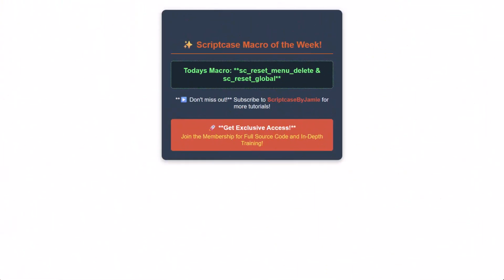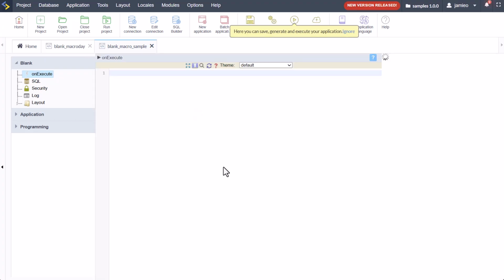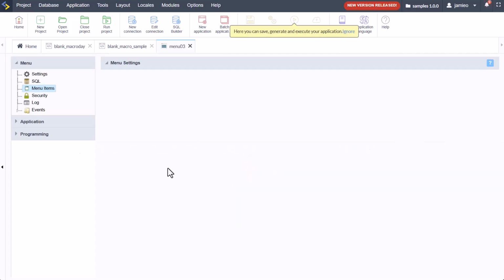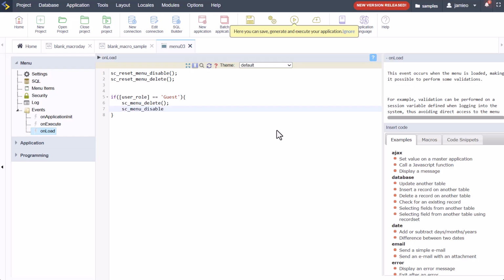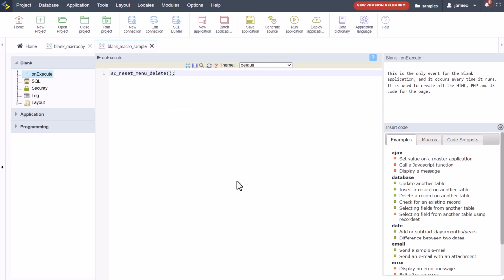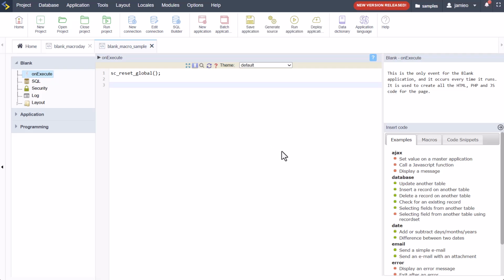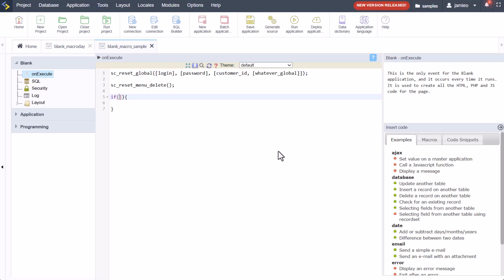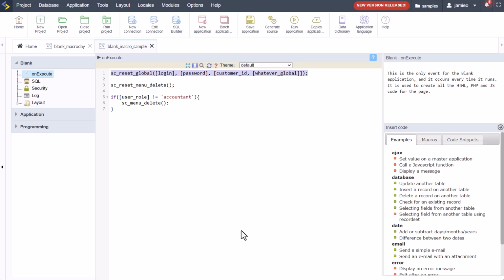Hard Reset Done Right: sc_reset_menu_delete & sc_reset_global Deep Dive | Macro Day Series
Hi, I’m Jamie, and today’s Macro Friday double-header is all about cleaning house before your app burns you later.
We’re diving into sc_reset_menu_delete and sc_reset_global — two brutally effective macros that reset your environment, your menus, and your sanity.
These aren’t “nice to have” macros.
They’re damage control for session chaos, ghost variables, and stubborn menus that refuse to behave.

⚙️ What You’ll Learn:
✔️ How sc_reset_menu_delete wipes persistent menu state clean
✔️ When and where to reset menus without breaking logic
✔️ How sc_reset_global kills session variables before they wreck workflows
✔️ Real-world use cases for role switching, logout flows, and module handovers

With these macros, you can:
🧹 Reset dynamic menus properly (no leftovers, no lies)
🧨 Destroy ghost globals hiding in your PHP session
🎯 Enforce clean role transitions and secure navigation
⚡ Deliver predictable, professional app behavior

If your users ever see data they shouldn’t…
This video explains why — and how to stop it.

Thanks for tuning in to Macro Day — today we reset everything… on purpose.